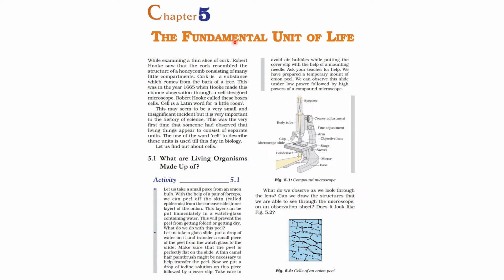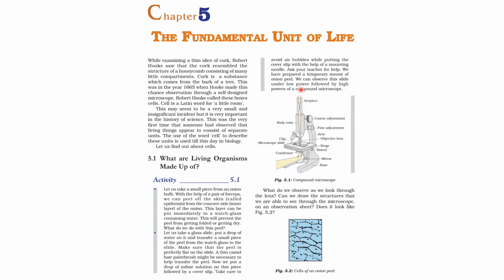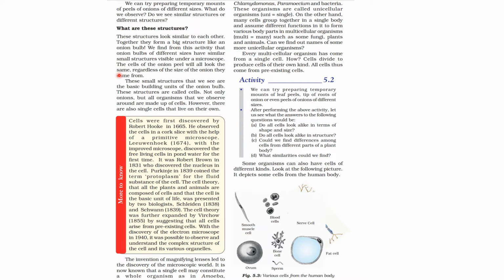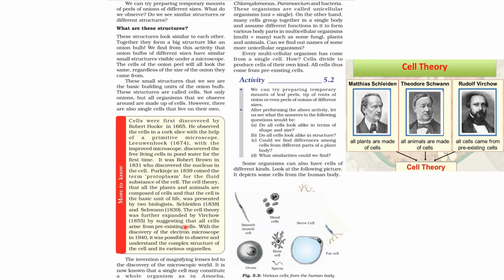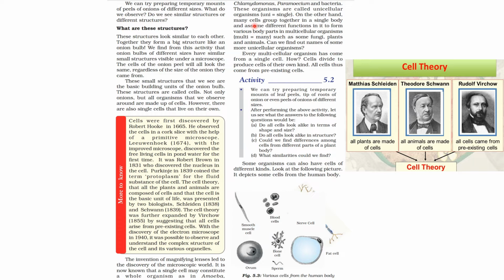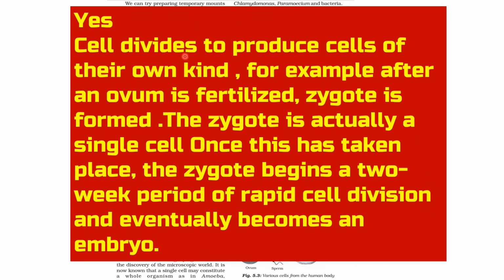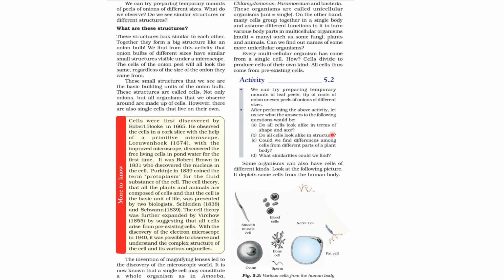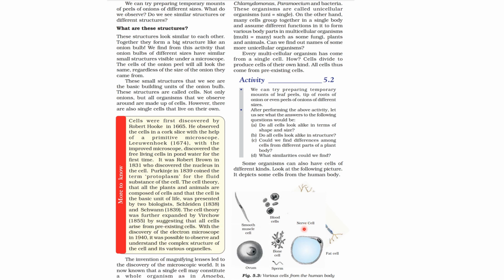Chapter 5 Class 9 FUNDAMENTAL UNIT OF LIFE ( Part - 1 )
Explained cell theory,Unicellular vs Multicellular-(more examples), Important concepts etc